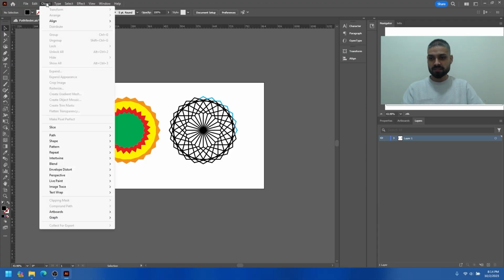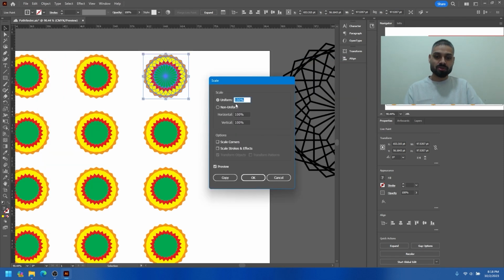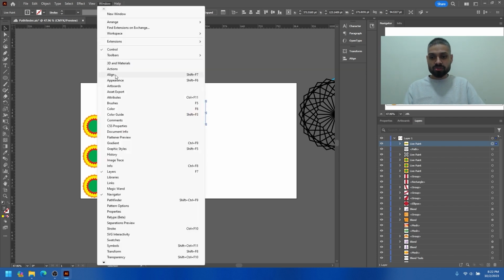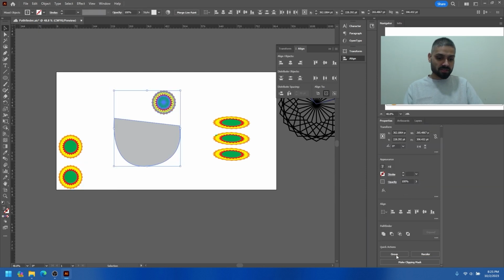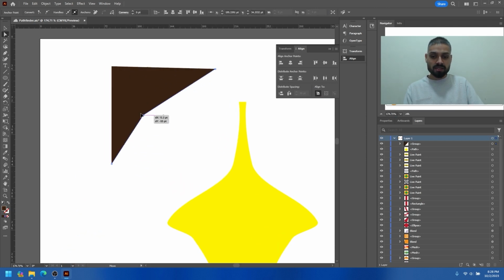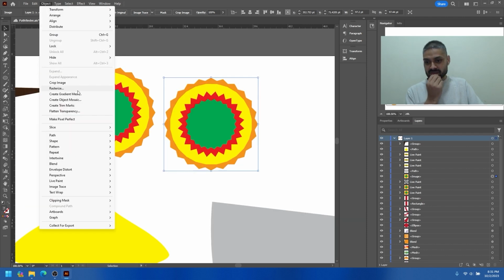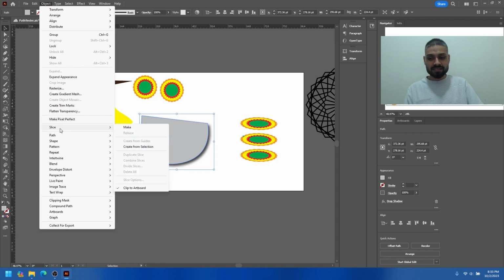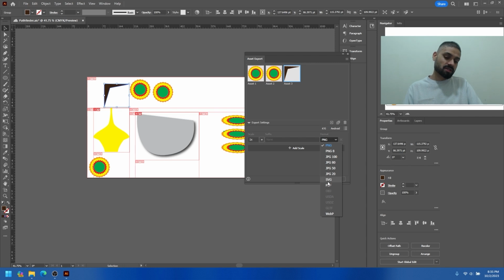24 Object Menu Adobe Illustrator Course for Absolute Beginner